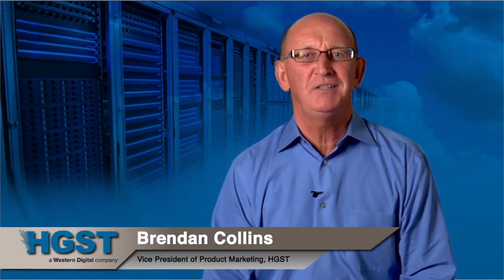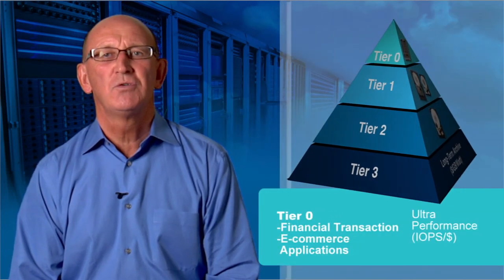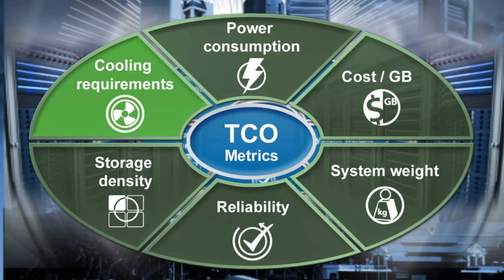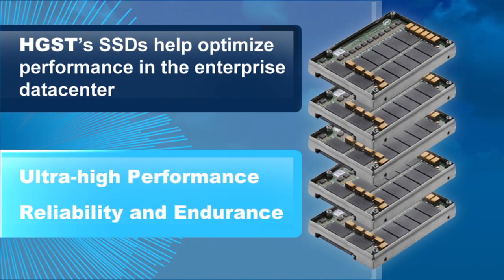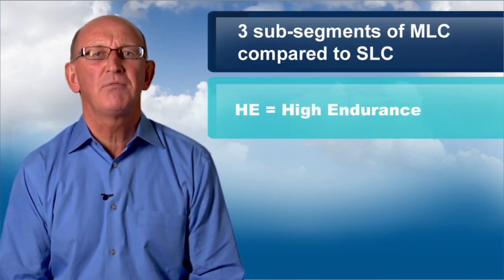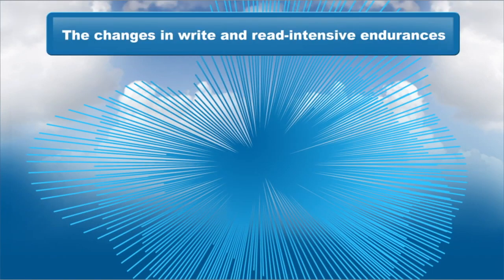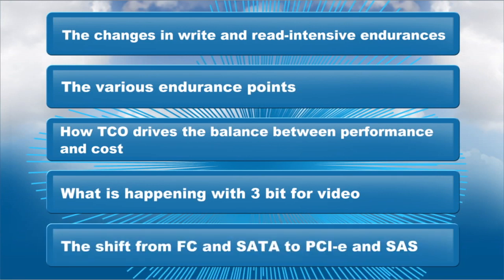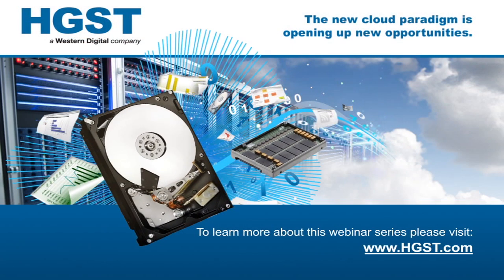Intro to Optimizing Datacenter Performance with HGST Storage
Brief intro into the 3rd webinar of our series that discuss using HGST storage in the datacenter.